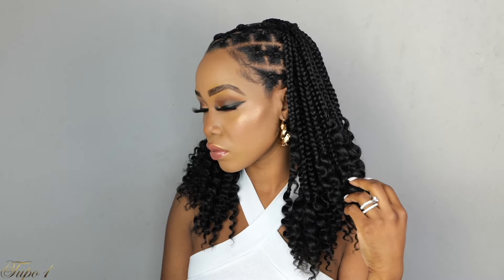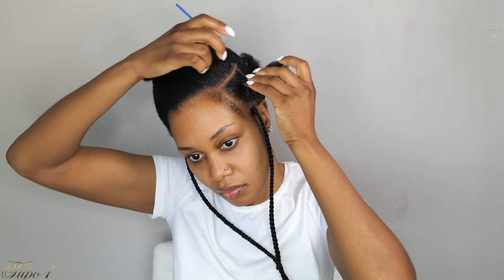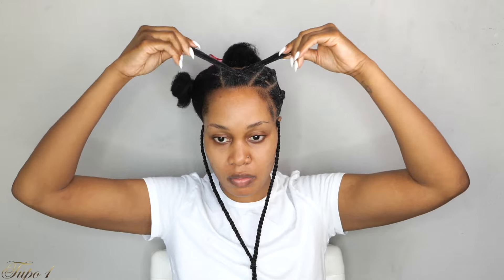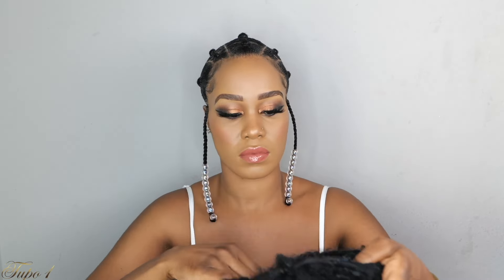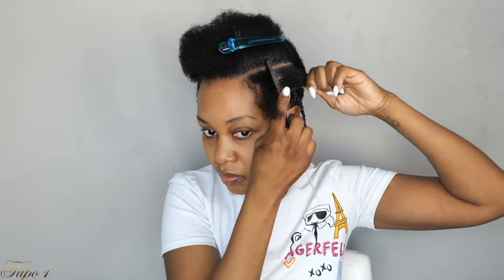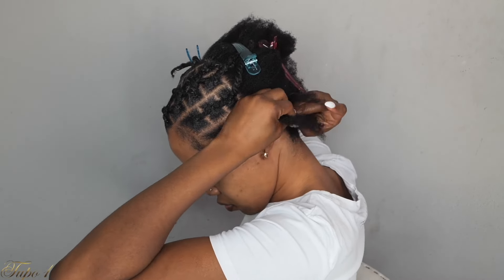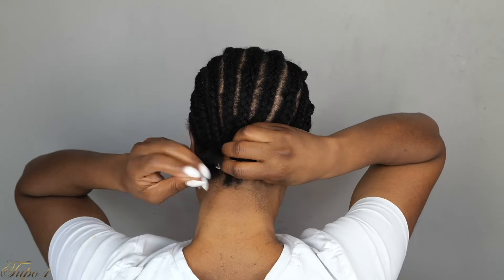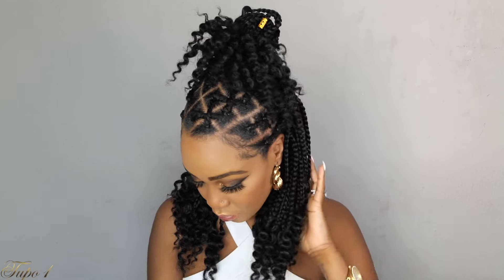🔥2 QUICK & EASY RUBBER BAND HAIRSTYLES ON NATURAL HAIR / TUTORIALS / Protective Style / Tupo1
Hey guys,

In this video I will be showing you how to achieve 🔥2 QUICK & EASY RUBBER BAND HAIRSTYLES ON NATURAL HAIR / TUTORIALS / Protective Style / Tupo1 updo protectivestyle 4cnaturalhair roadto700K I enjoyed filming this video I hope you guys enjoy it too.

PRODUCTS USED:
**super X TZ X-pression Hair color 1(45")
*X-pression Hair Color #1 (I used 1 Pack)
*Wrapp-it Styling Strips

Nationality : Malawia.